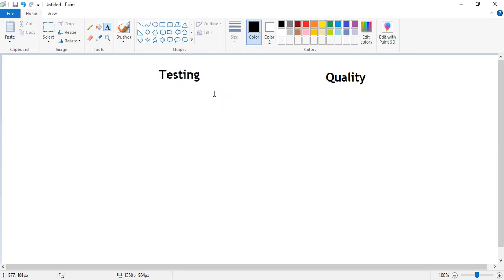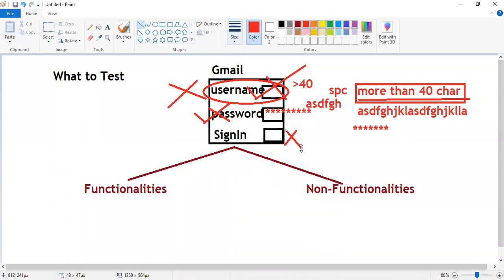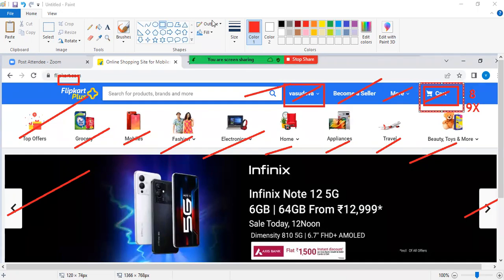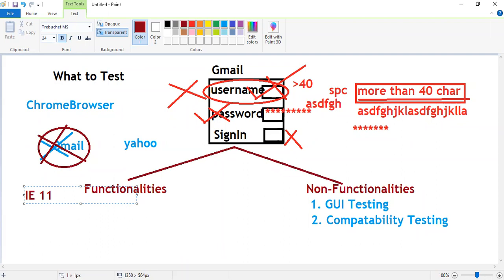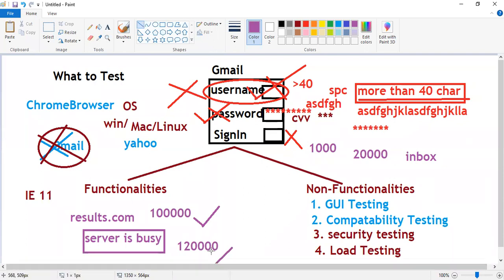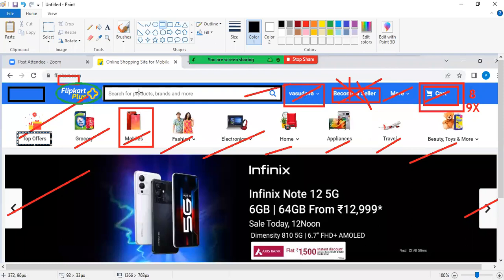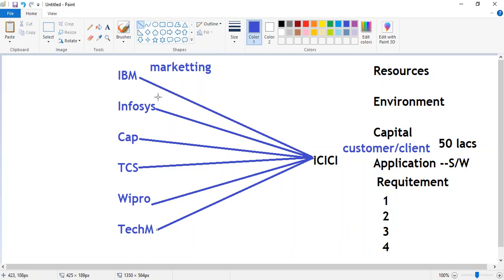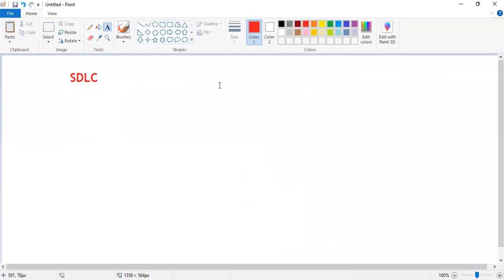TESTING TOOLS tutorials || Demo - 2 || by Mr. Vasu On 15-07-2022 @@7AM IST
TESTING TOOLS (MANUAL + SELENIUM with REAL TIME PROJECT) tutorials || Demo - 2 || by Mr. Vasu On 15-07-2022 @@7AM IST
Java tutorial by durga sir